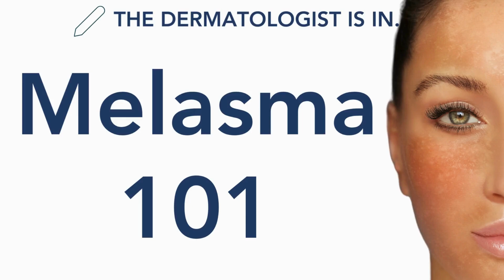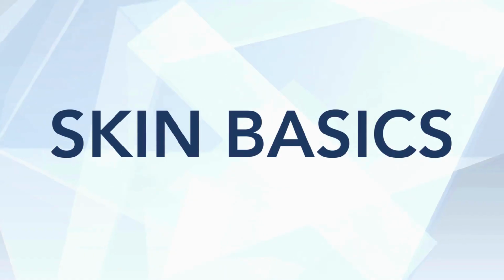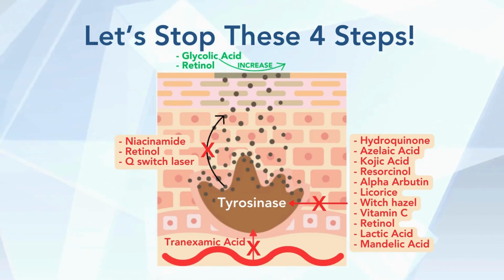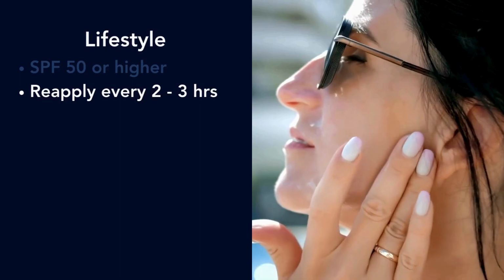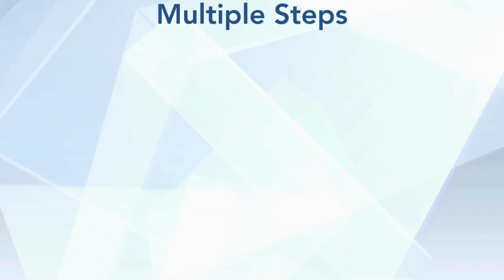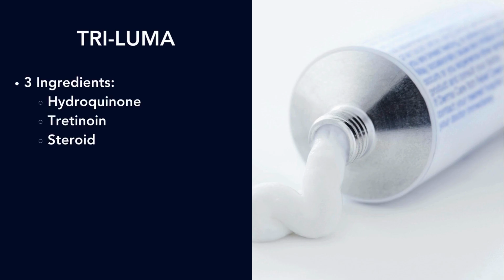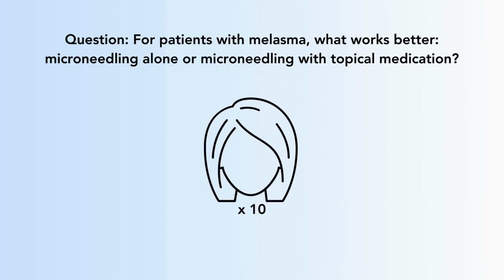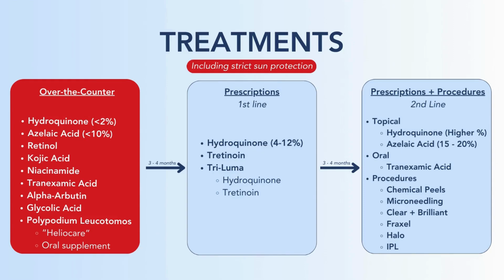Melasma - Your Complete Guide!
Melasma treatment can be confusing - let's go over it all!

00:00 Intro
0:25 What Is Melasma?
1:05 What Does Melasma Look Like?
1:23 Causes
2:11 Melanocytes
3:18 Pigment
4:54 Treatment Overview
6:08 Lifestyle
7:21 Over-the-Counter Treatments
9:00 Prescriptions
12:00 Procedures
12:07 Chemical Peels
12:33 Microneedling
13:32 Lasers
14:32 IPL

Tinted Sunscreen
EltaMD UV Daily Tinted Sunscreen
La Roche-Posay Anthelios Tinted Sunscreen SPF 50
Dr. Dennis Gross All-Physical Lightweight Wrinkle Defense

Sunscreen Sticks
EltaMD UV Stick Face and Body Sunscreen
Shiseido Clear Sunscreen Stick SPF 50+
CeraVe Mineral Sunscreen Stick for Kids & Adults

Sunscreen Powders
Colorescience Brush-On Sunscreen Mineral Powder
Supergoop! (Re)setting 100% Mineral Powder
Mineral Fusion Brush-On Sun Defense

Sunscreen Cushion
SCINIC Enjoy All Round Airy Sun Cushion EX
ROUND LAB Birch Juice Moisturizing Sun Cushion
AHC Safe On Mild Sun Cushion SPF 50+ PA

UPF Hats
FURTALK Womens Beach Sun Straw Hat UV UPF50
WAYCOM Sun Cap, Sun Visor Hat - UV Protection Hat -Premium UPF 50+
Wide Brim Sun Hat – Multifunctional UPF 50 Protection

Azelaic Acid
Naturium Azelaic Topical Acid 10%
The Ordinary Azelaic Acid Suspension 10%
Paula's Choice BOOST 10% Azelaic Acid Booster Cream Gel

Retinol
CeraVe Retinol Serum for Post-Acne Marks and Skin Texture
RetrinAL 0.05 Cream
L'Oreal Paris Revitalift 0.3% Pure Retinol Night Serum

Tranexamic Acid
The INKEY List Tranexamic Acid Serum
Paula's Choice CLINICAL Discoloration Repair Serum

Niacinamide
Naturium Niacinamide Face Serum 12% Plus Zinc 2%
Good Molecules Niacinamide Serum
The INKEY List 10% Niacinamide Serum

Great for Melasma
Topicals Faded Brightening and Clearing Serum
Lightning Wand from Hero Cosmetics